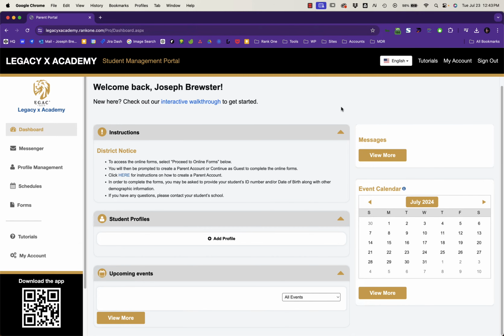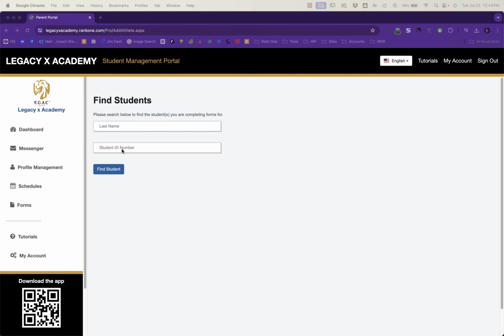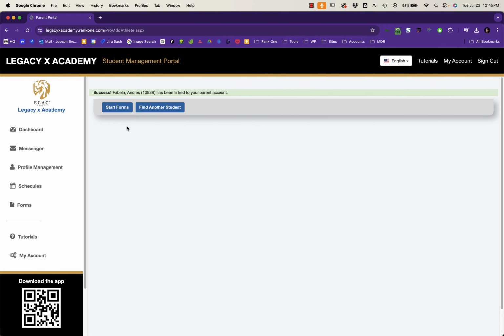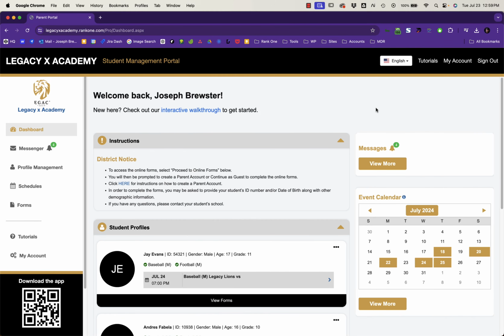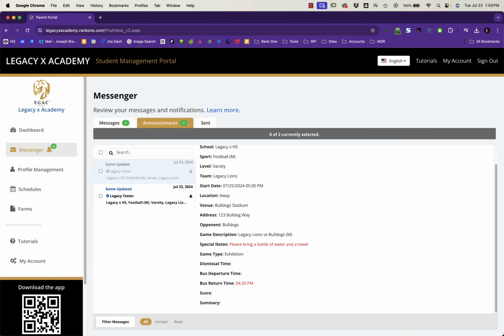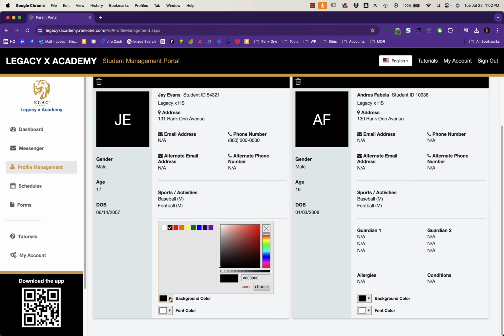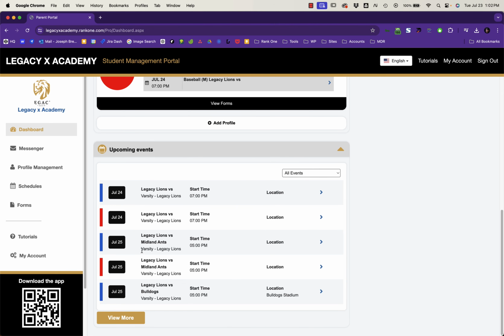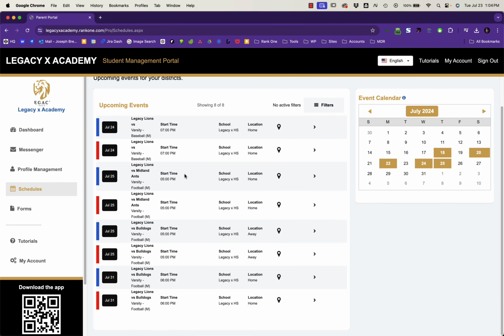Getting Started: Student Management Portal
A basic overview of the Rank One Student Management Portal software and functionality.

00:00 Intro/Main Dashboard
00:43 Claim a Student
02:00 Forms
02:34 Messages
03:39 Profile Management
04:21 Events
05:20 Outro

NOTE: Data in this video is fake and for training purposes only. No actual student data is contained here.